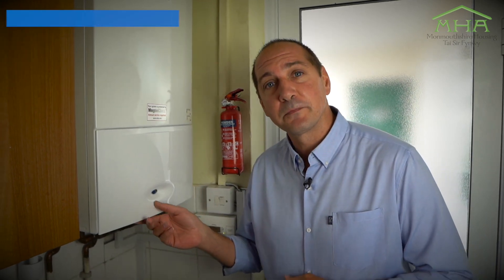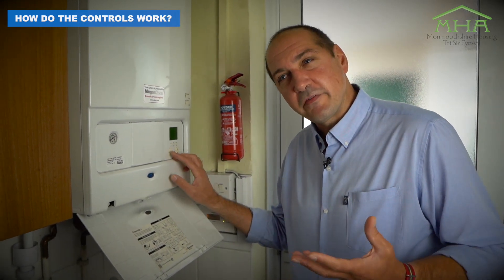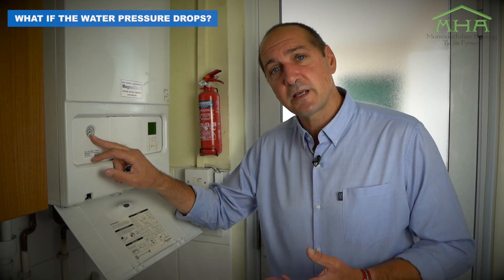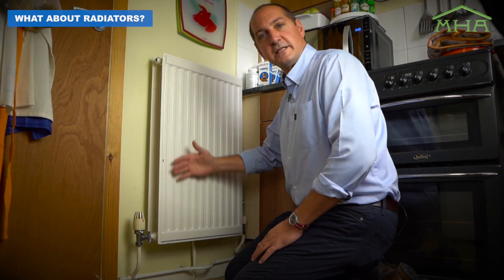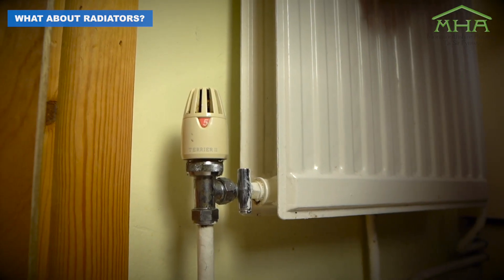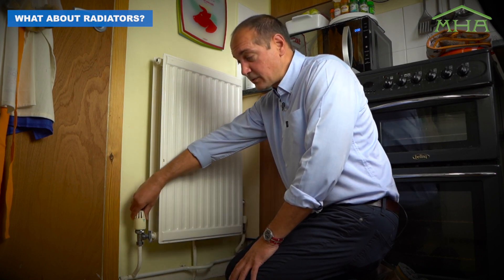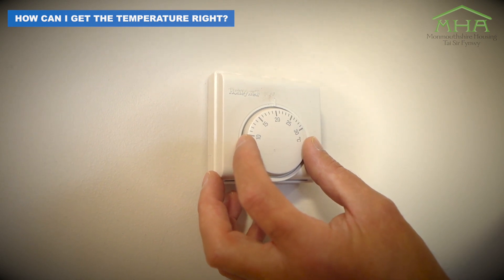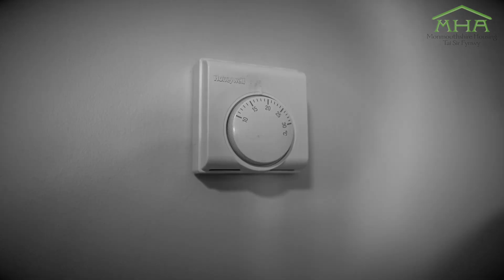MHA - how to use your combi boiler efficiently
Sean, our Heating Services Manager, gives some tips on how to use your combi boiler efficiently which can help reduce your bills. He also talks about radiators and thermostats. (Filmed by Simon Dando)